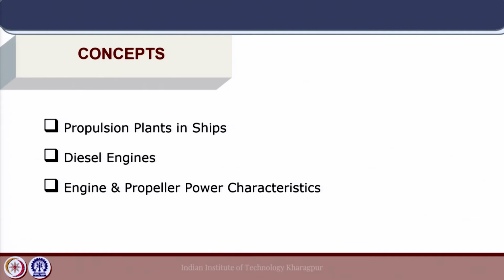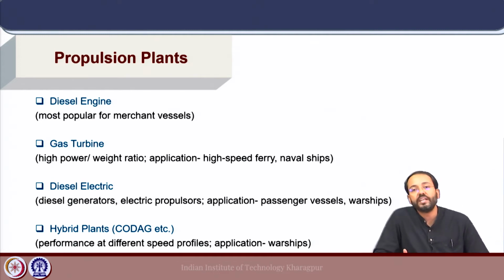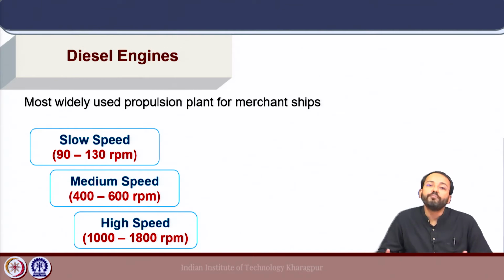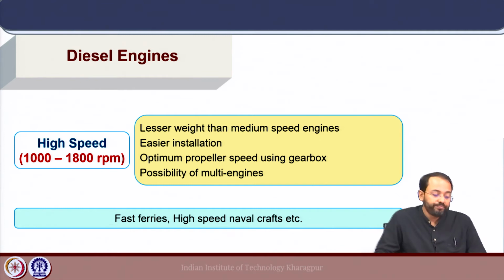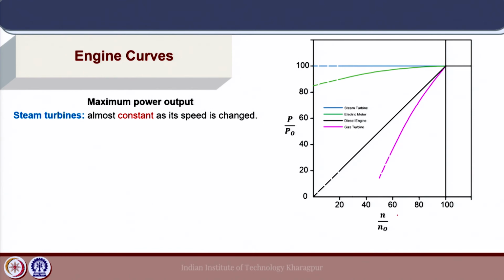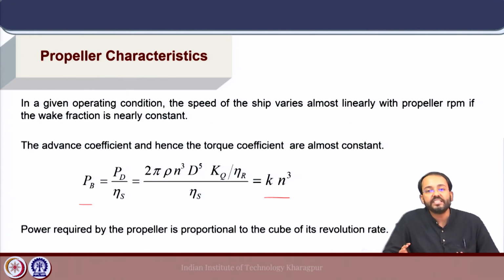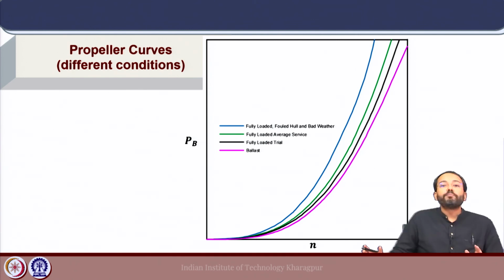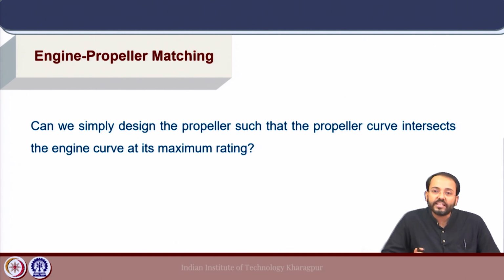Lecture 19: Engine-Propeller Matching (Part-I)